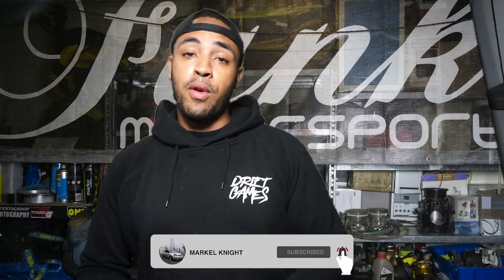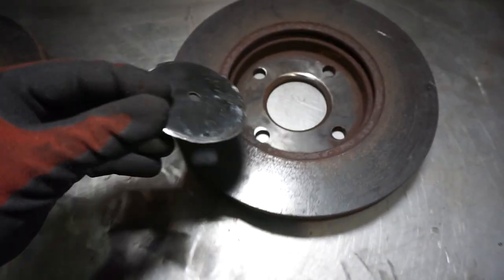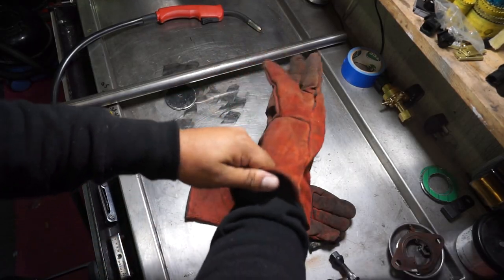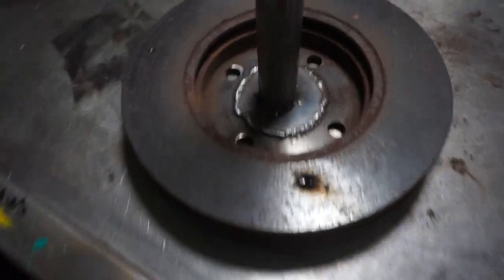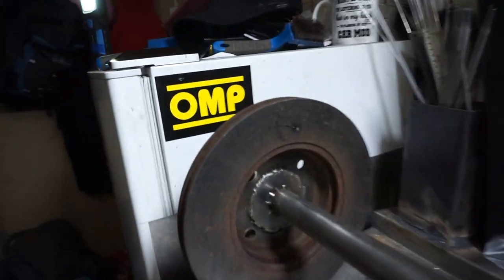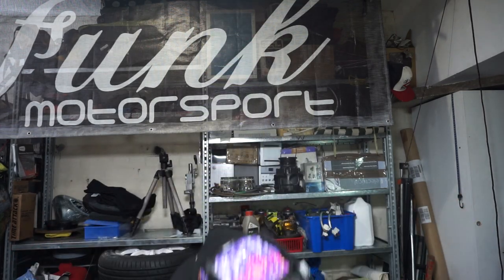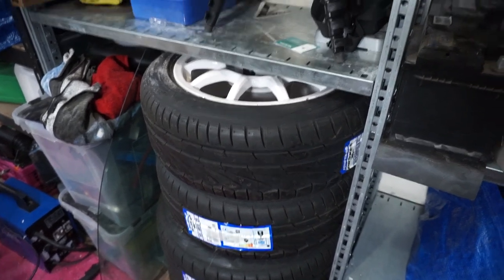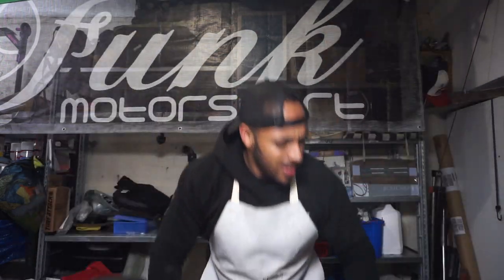[Welding Projects] DIY Weights For Cheap - Making A Barbell From Car Parts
Whats Upppp Guys,

You know when you need a good pump, but there's nothing around the house other than a couple bottles of water or your dog, and you need something heavier. Well in this video I'm going to be showing you how I've made a homemade barbell so that I can at least get a decent pump.

The materials I used were 1 Meter of 40mm CDS (Roll Cage) Tube, 3mm Steel That I cut out of my Chassis mounted Splitter to Loose a bit of weight, and 2x Scrap Brake Disks!

Feel free to try it out, and if you do make sure you tag me in it!

Keep Safe and Stay Shredded!

Peace!